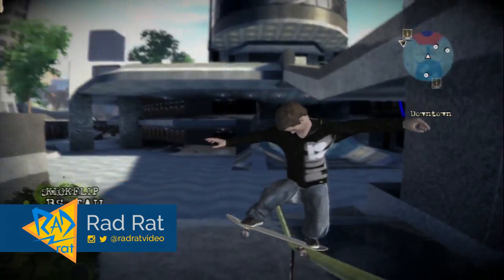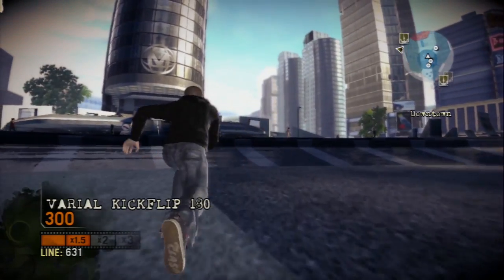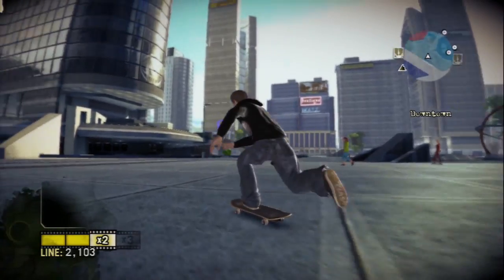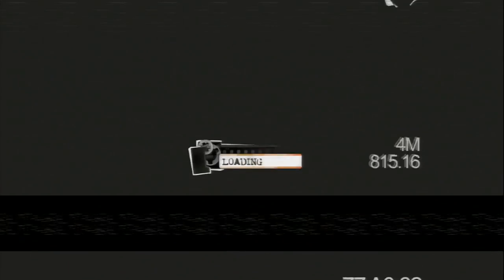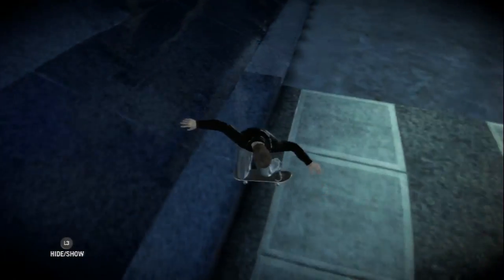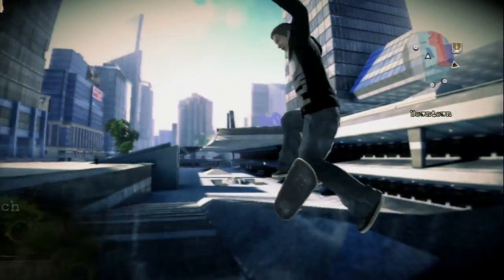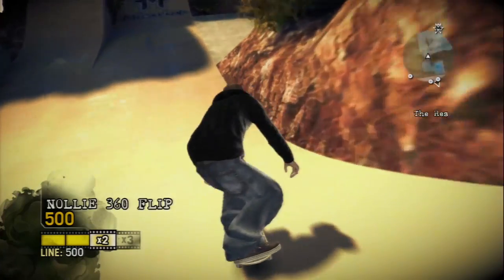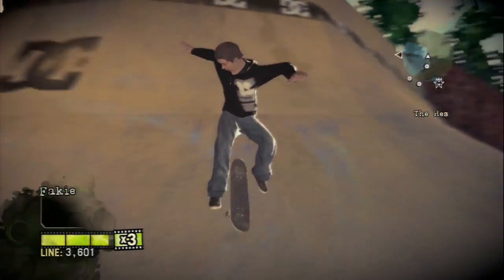Skate 1 Gameplay - Kinks and Megaramping the Shark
Today we take a look at Skate 1, and do some last minute gameplay before I start writing the review, which will be up soon. I talk about the Skate series in general, and some stuff about the past and future of the channel too.